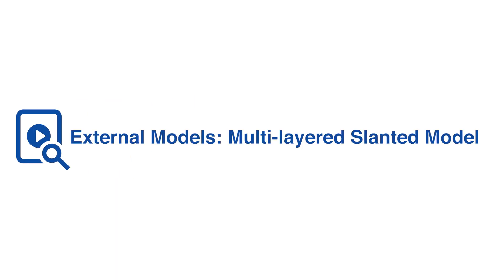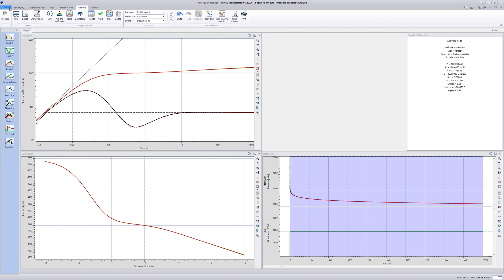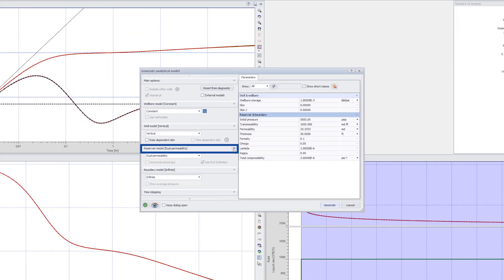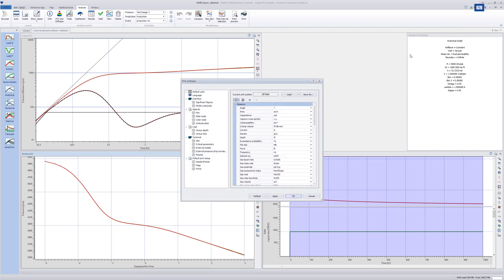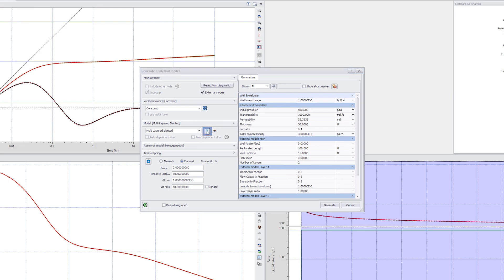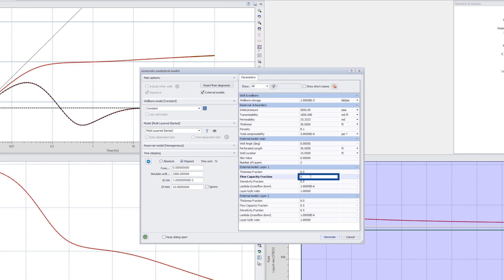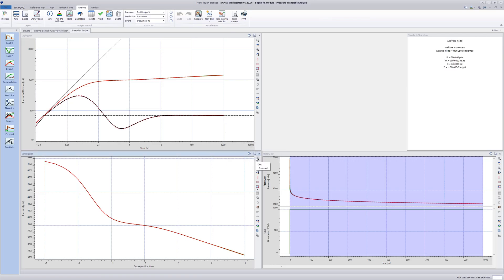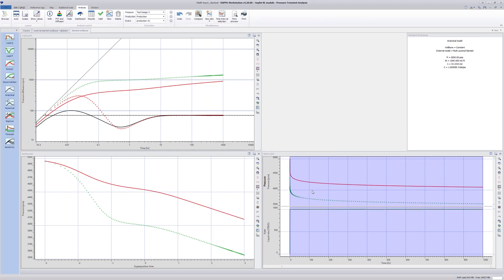SAPHIR - HOW TO - EXTERNAL MODELS - SLANTED MULTILAYER MODEL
The standard analytical models do not allow for a slanted well in a dual permeability reservoir. However, it is possible to model such a configuration using the external multi-layered slanted well model.